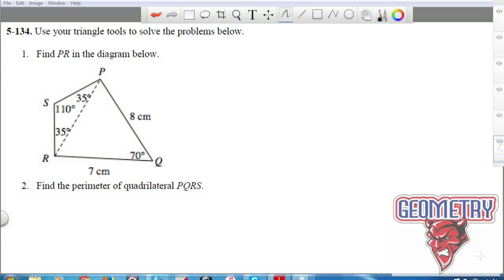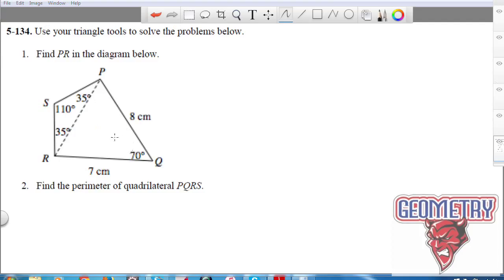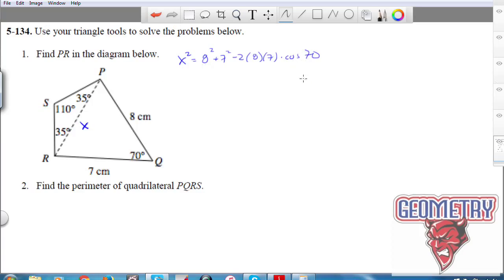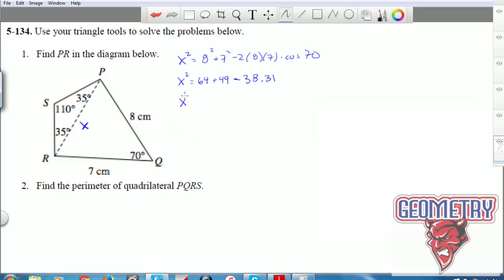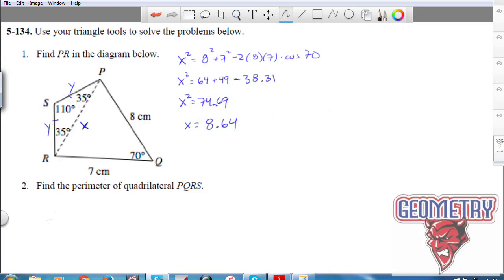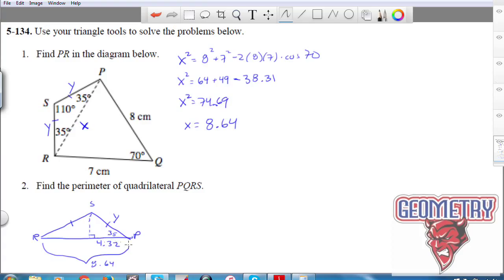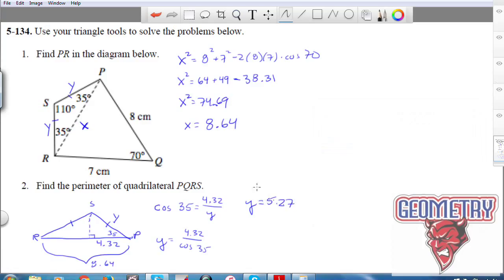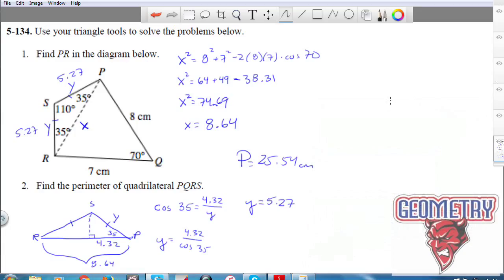Chapter 5 Problem 134